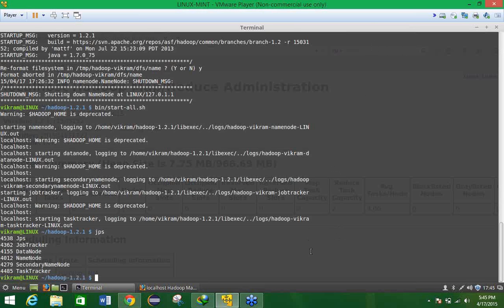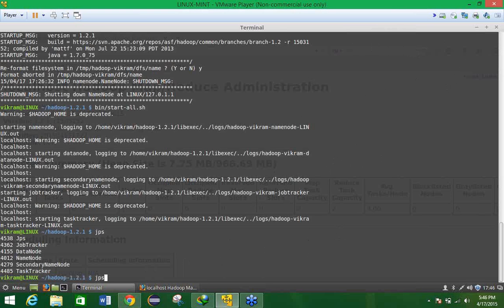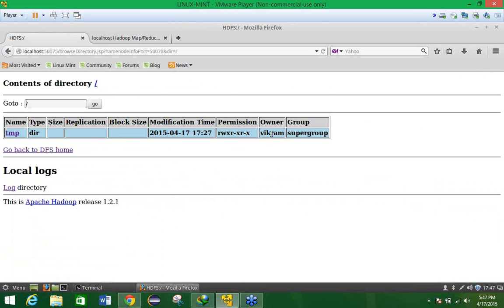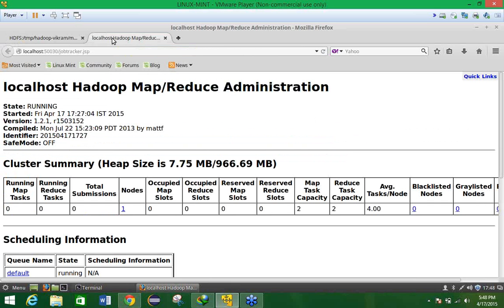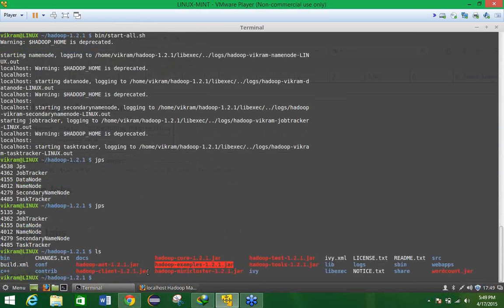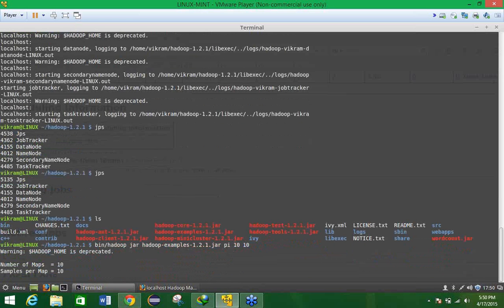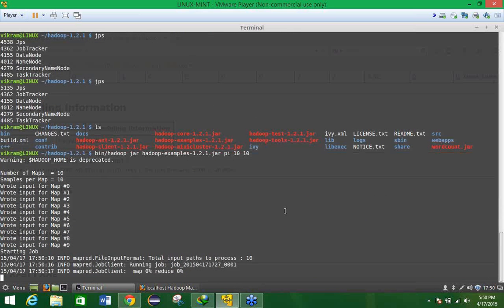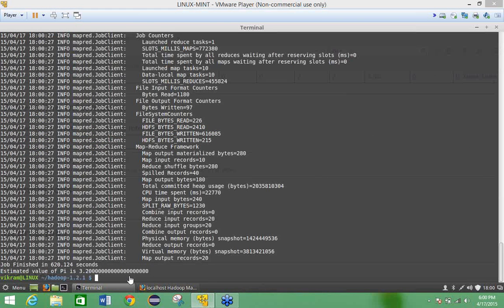HADOOP CLUSTER SETUP-02 with PI value Estimater || DataEdge Systems Inc